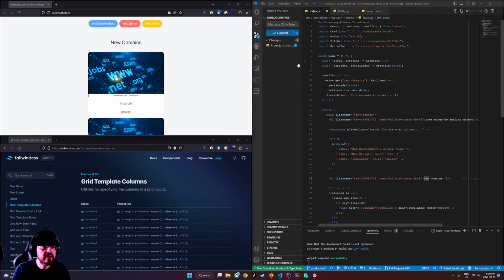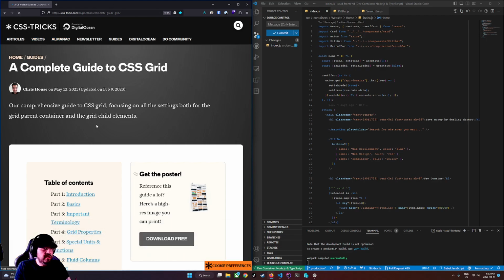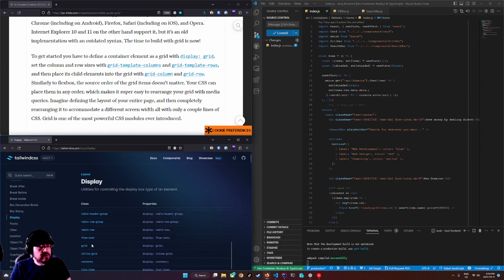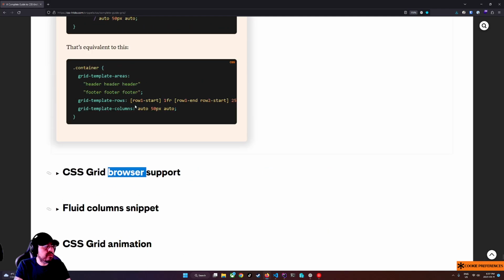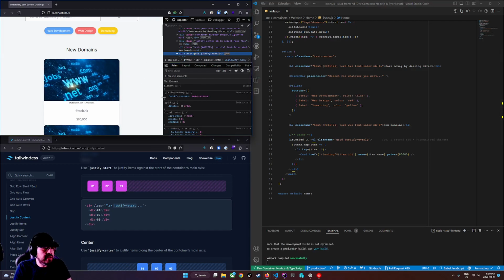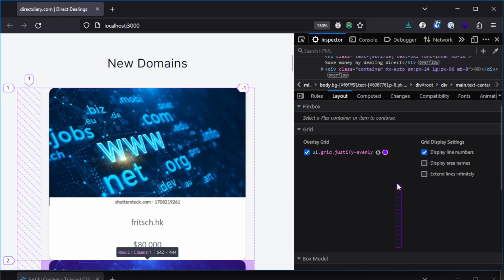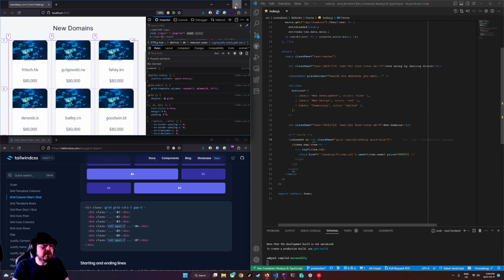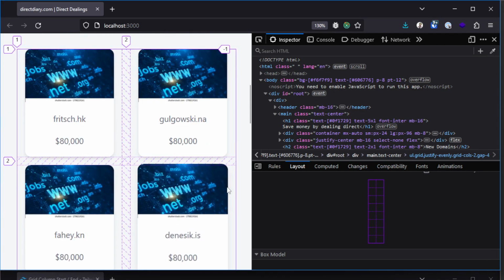Tailwind CSS Grid with Firefox Devtools | 2023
I learn a bit of CSS grid and apply it to the homepage of